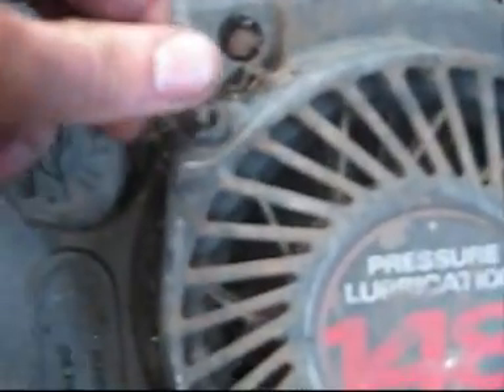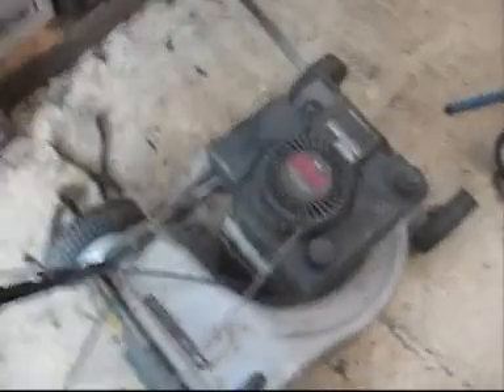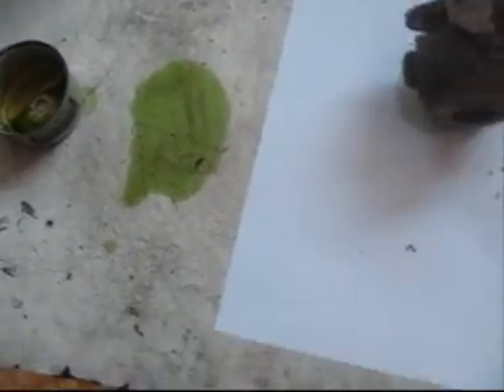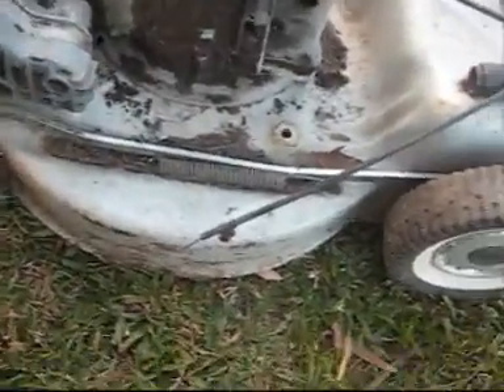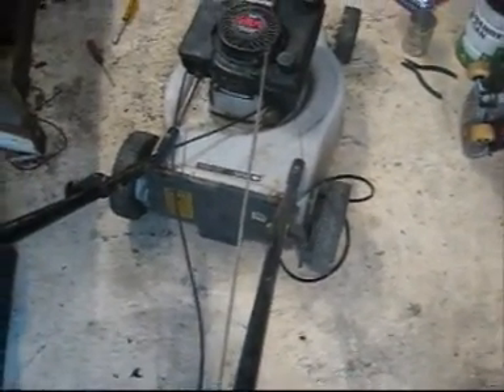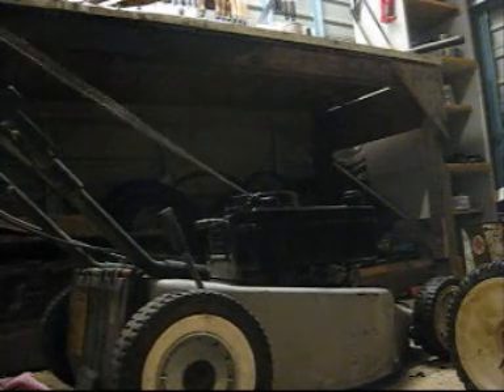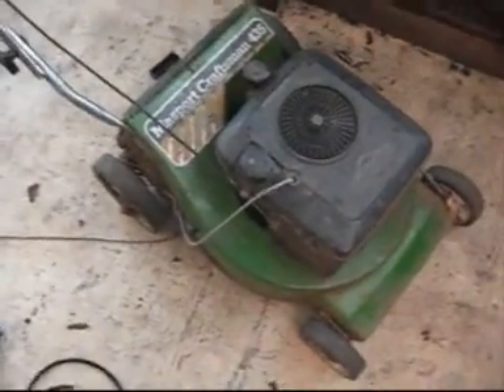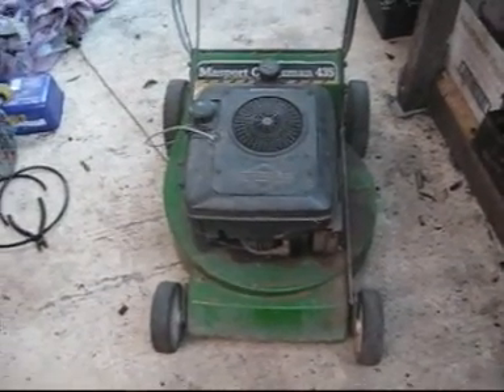mowers part 10 + some controversy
mowers part 10